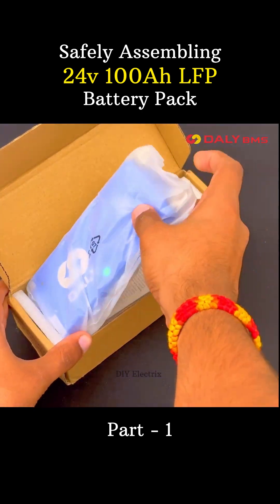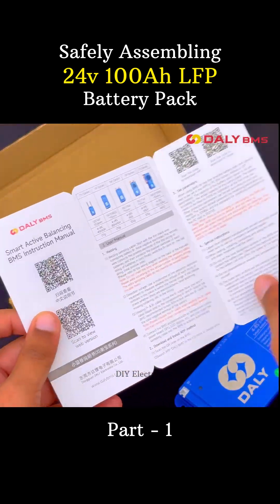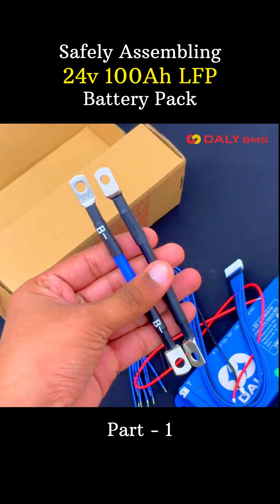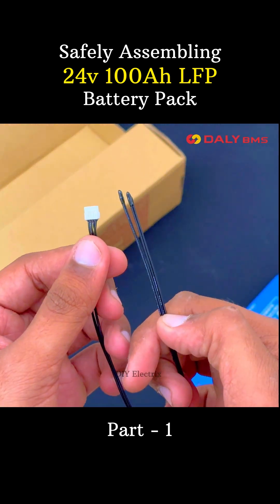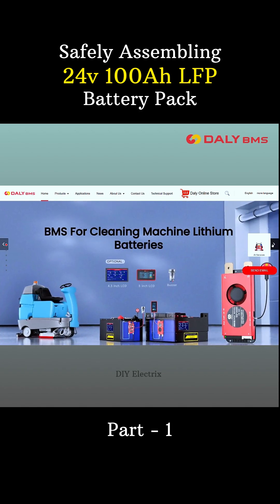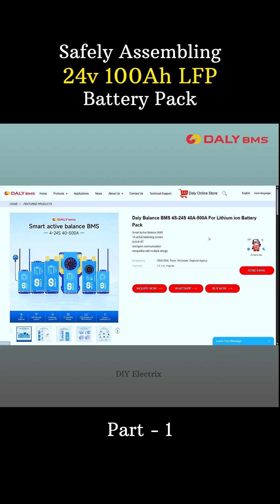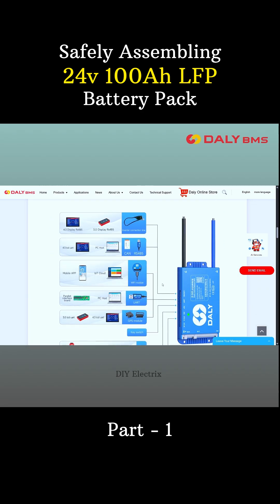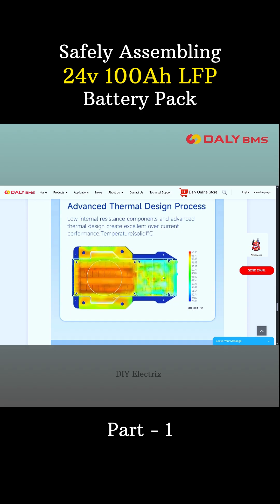Safely Building a 24V 100Ah Battery Pack – Step by Step!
how to make 12v 100ah lifepo4 battery
how to make 12v lithium ion battery pack
diy 12v lifepo4 battery pack
how to make lithium phosphate battery pack
how to make lithium phosphate battery at home
making a 12v battery pack with 18650
how to make 12v 7ah lithium battery
how to make 12v 20ah lithium ion battery
how to make 100ah lithium ion battery
how to make 12 volt 20 amp battery
how to make bms for 12 volt battery
how to make 12v 200ah lithium ion battery
how to make 12v 4 amp battery
how to make 12v 30ah lithium ion battery
how to make 12 volt battery bms at home
build lifepo4 battery pack
how to make 12 volt battery at home
how to make battery pack at home
12v diy spot welding kit for lithium batteries
diy 24v lifepo4 solar battery bank
how to make lithium battery holder
how to make a battery pack with 18650
how to make 150ah lithium battery
how to make 24 volt battery pack
how to make 12v rechargeable battery at home
how to make 12 volt battery charging module
how to make lithium battery at home
how to make 12 volt 8 ampere battery
how to make lithium battery charging module
how to make battery pack for electric bike
how to make 12 volt battery backup
how to make 12 volt lithium battery charger
how to make battery with lithium cell
how to make 24v lithium ion battery
how to make 24v lithium ion battery charger
how to make 24v lithium ion battery pack
how to make 24v lithium battery
how to make 24 volt lithium battery
how to make 24 volt lithium ion battery
how to make 24 volt lithium battery pack
how to make 24 volt lithium ion battery charger
how to make 24v 100ah lithium ion battery
how to make 24v battery
how to make 24v battery pack
how to make 24v to 12v
18650 battery pack 12v 100ah
battery for 12v dc motor
32650 battery pack 12v
21700 battery pack 12v
18650 battery pack 12v
12v lithium battery pack making
diy 12v lithium battery pack
12 volt lithium ion battery pack
how to make 12v lithium ion battery pack charger
12 volt lithium battery pack kaise banaen
12 volt lithium battery pack charger
12 volt lithium battery pack banana
hkn enterprises 12v lithium ion rechargeable battery pack
12v lithium ion battery pack charger
12v 40ah lithium battery pack
24v lithium battery pack
24v lithium battery for inverter
diy 24v lithium battery pack
24v 10ah lithium ion battery pack
24 volt lithium battery pack
24 volt lithium battery pack kaise banaen
24v lithium battery in pakistan
24v lithium battery for trolling motor
24v lithium battery for solar system
24 volt lithium battery for inverter
24v lithium ion battery pack